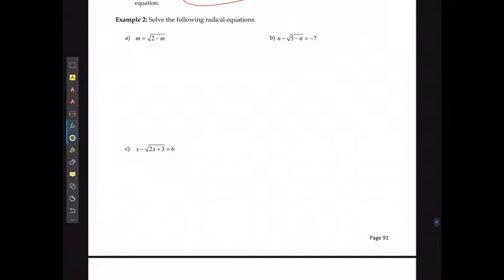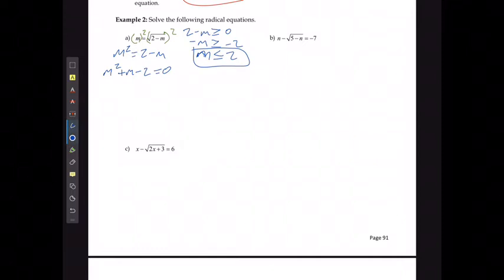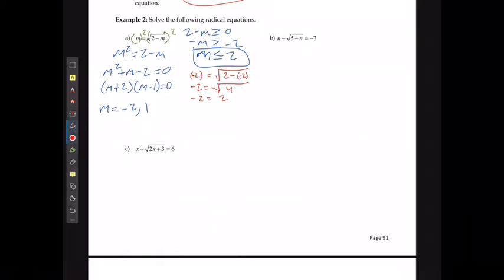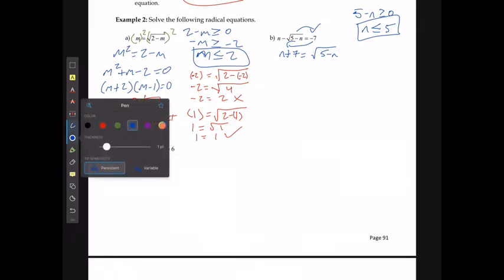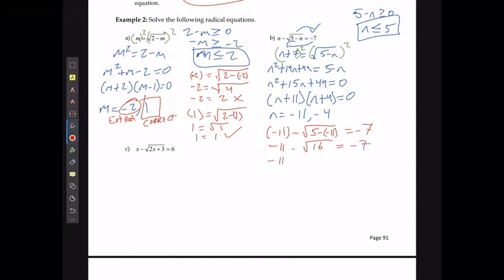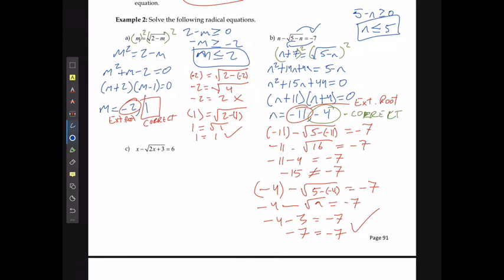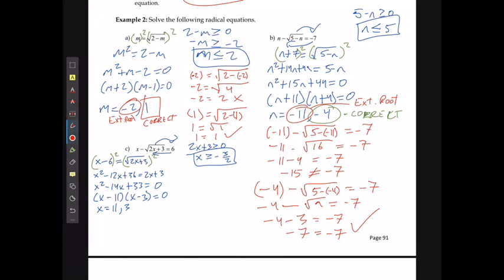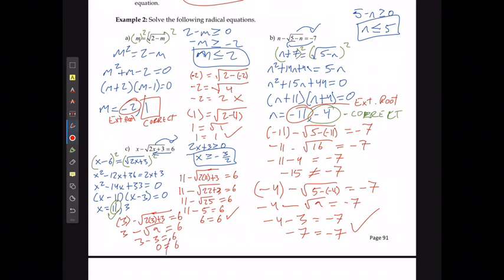M20 1 Solving Radical Equations Part1b